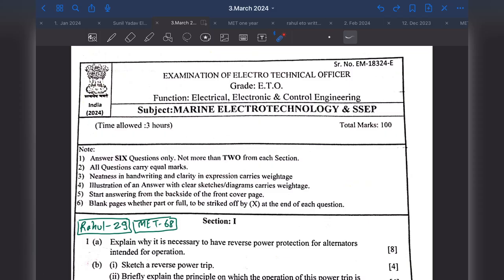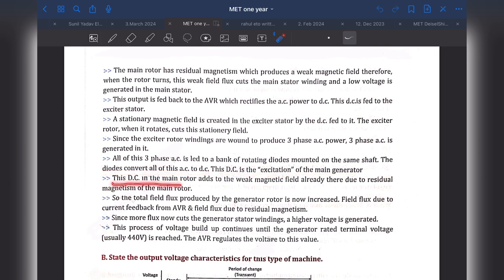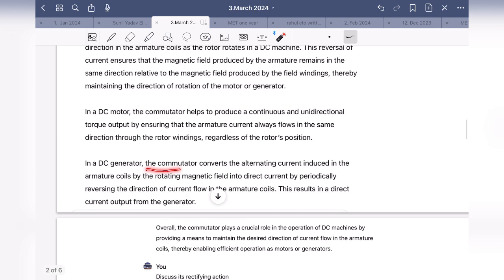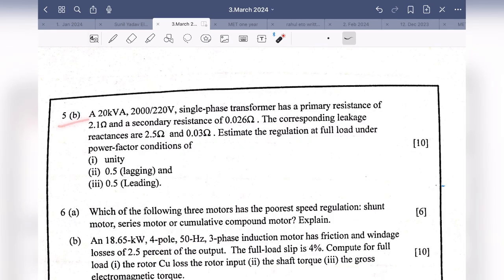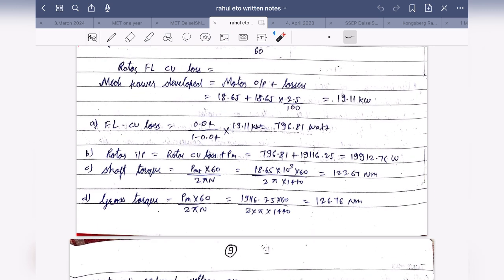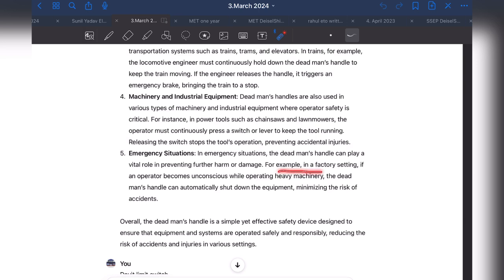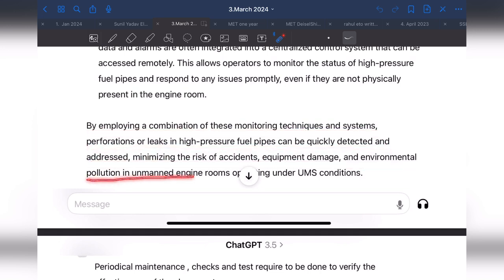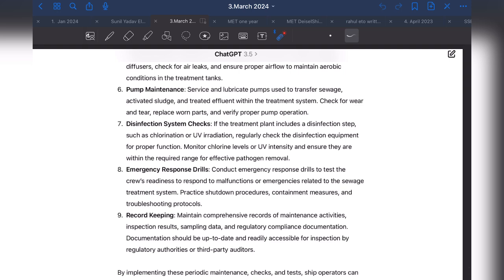ETO COC March-2024 | Marine Electro technology | Question answer discussion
In this video I have discussed the written question paper of ETO COC exam March-2024.

My gear:
Phone-iphone 13
Camera- GoPro 9
Mic- Digitek DWM-101

Software:
VN video editing on Ipad pro